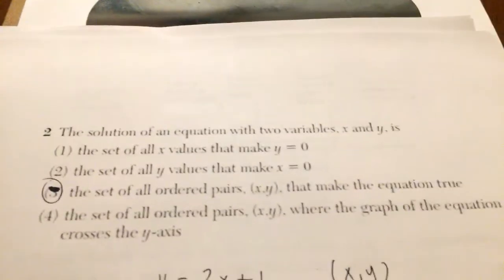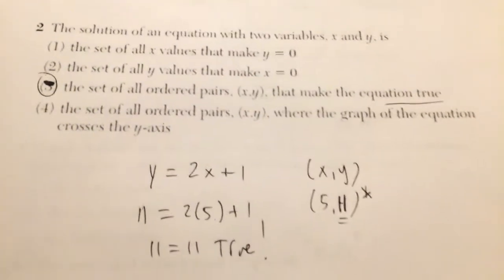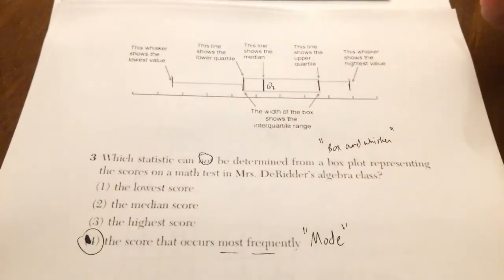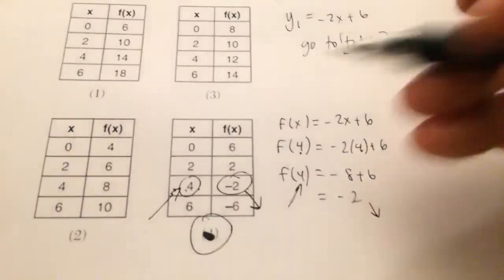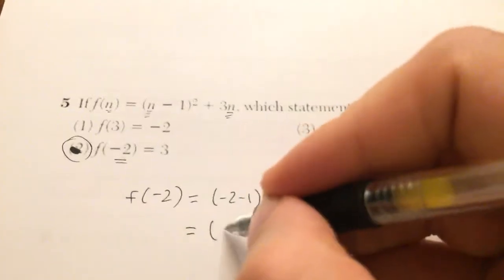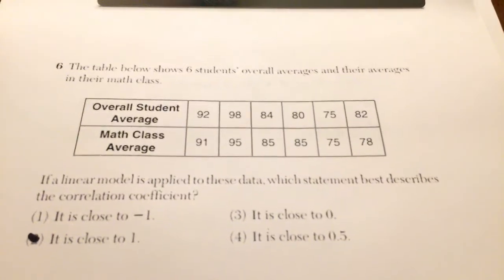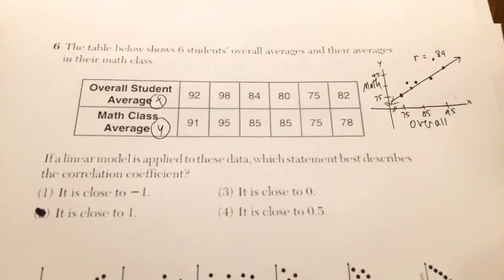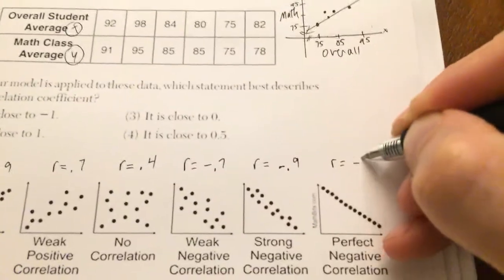August 2016 Algebra 1 Common Core Regents Exam #1 - 6